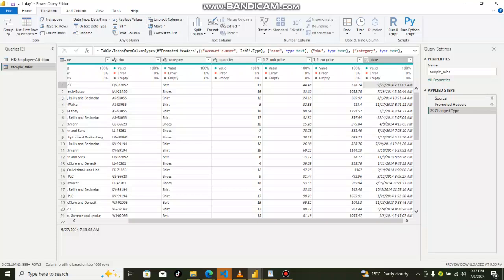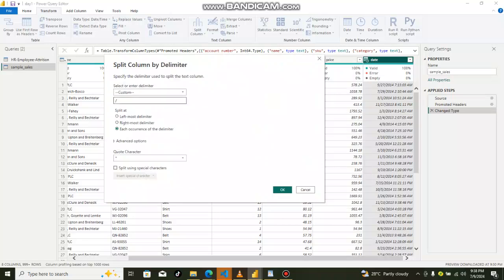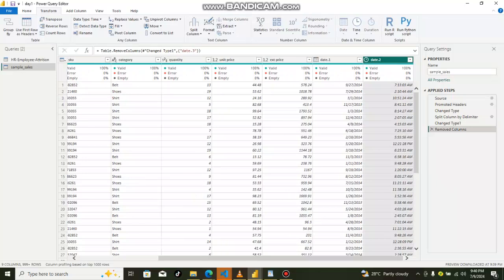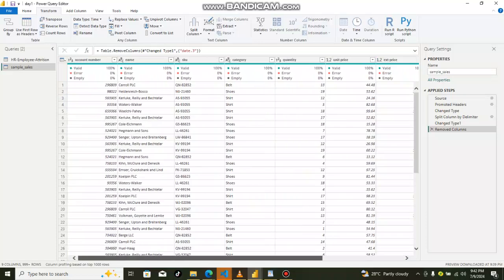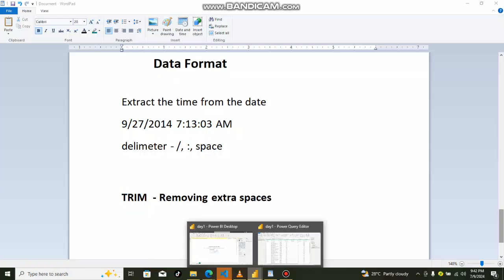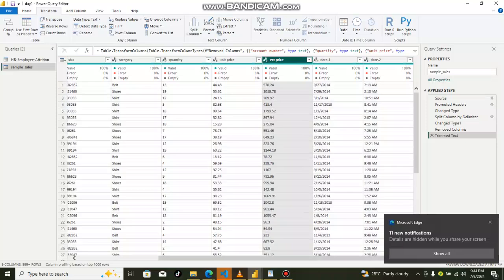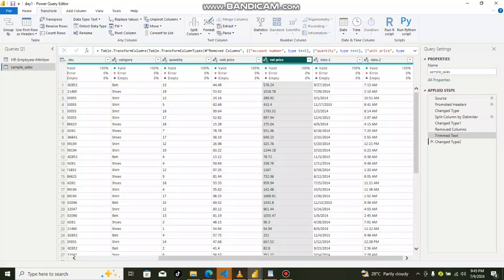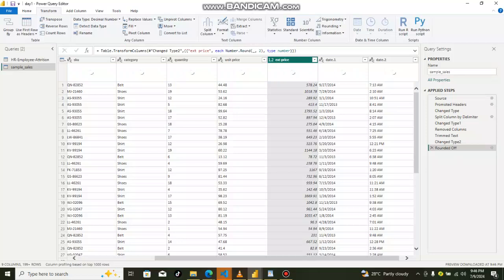Class 3 Introduction to PowerBI 4